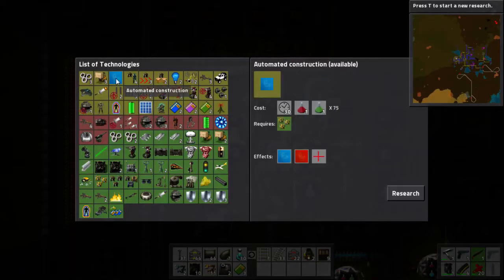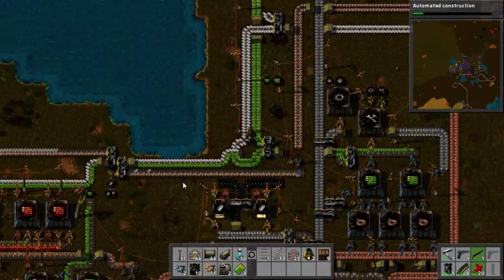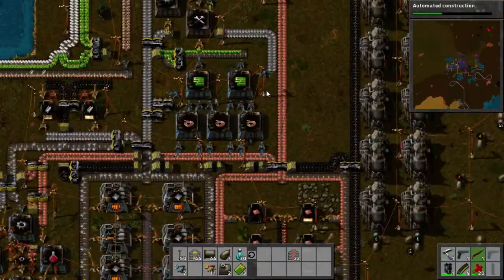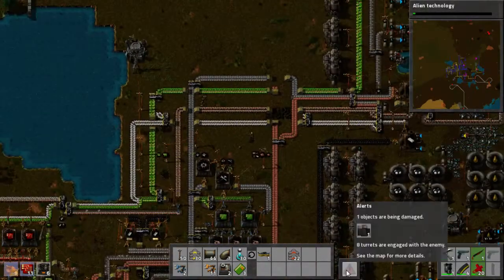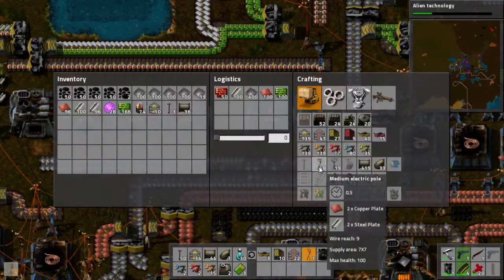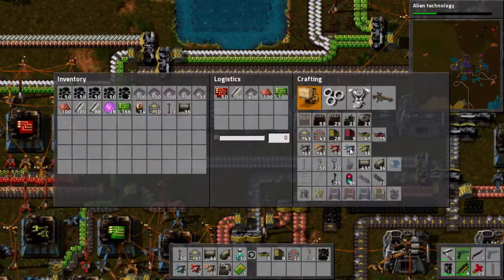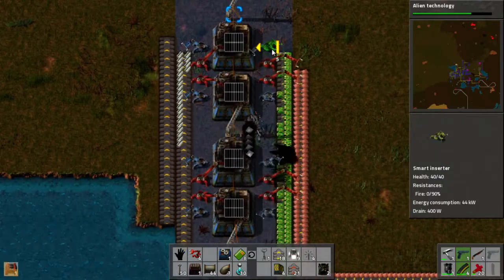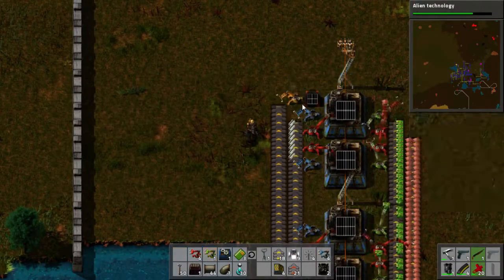Factorio Fixit 74 Glock30Owner 1